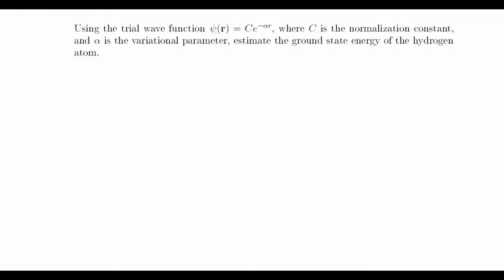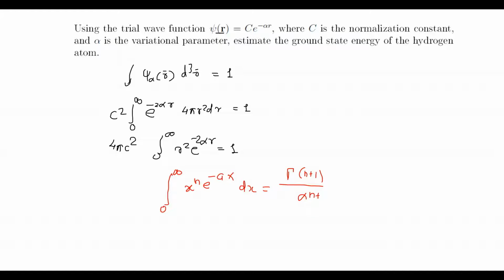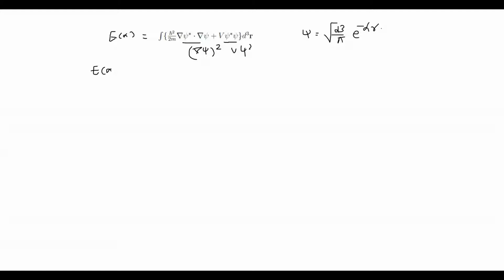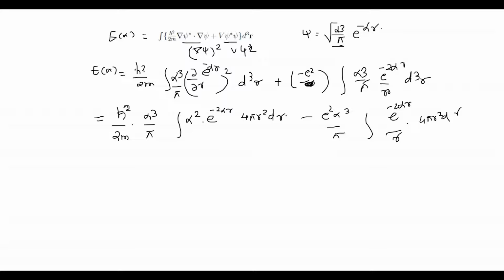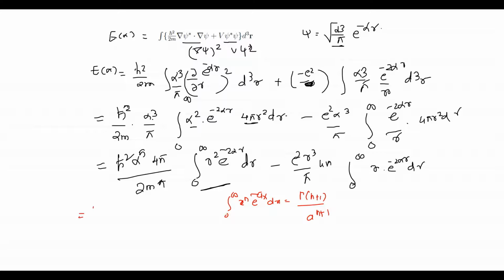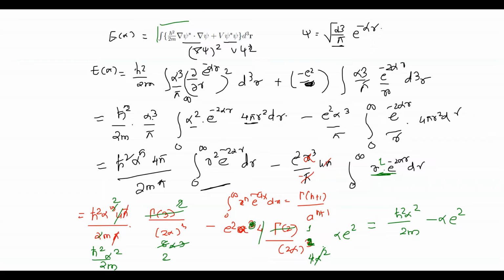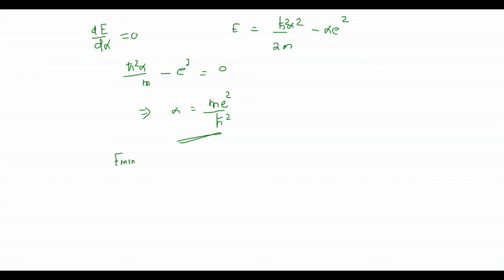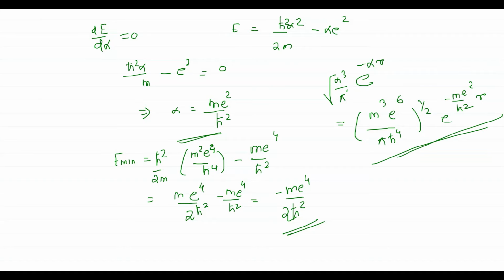Variational Principle | Problem 4 | Hydrogen atom | QUANTUM MECHANICS |NET JRF | JEST |GATE | BHU